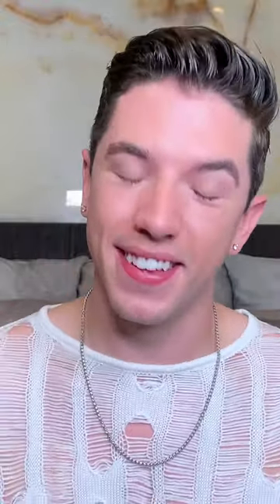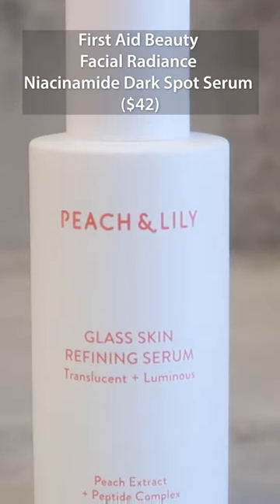The BEST Serums for Combination Skin of 2022! 💦